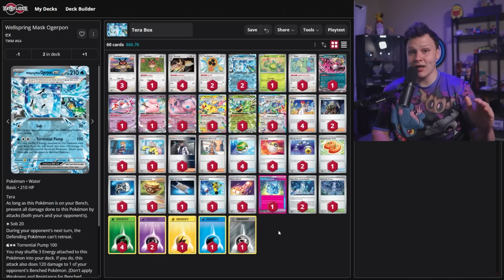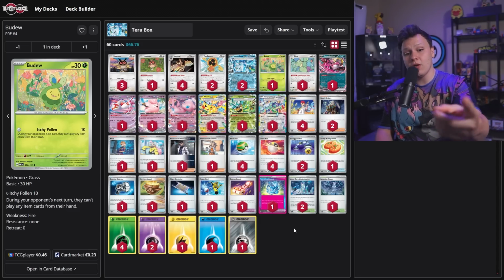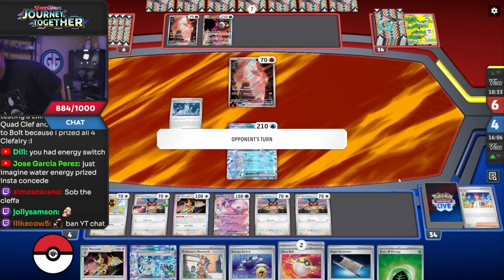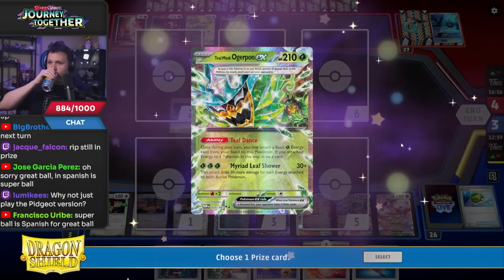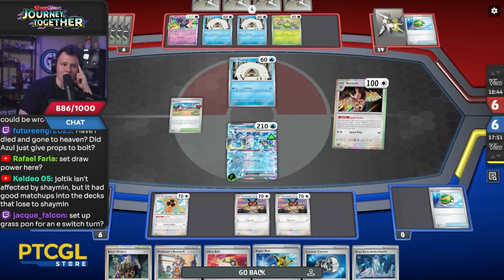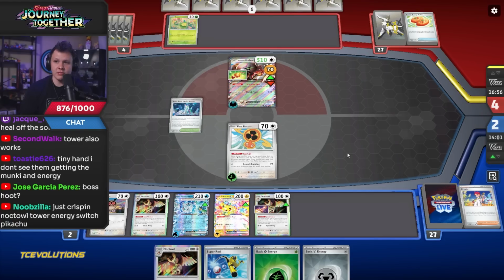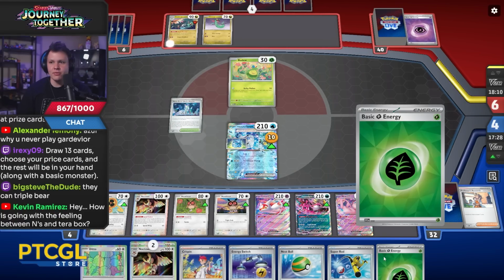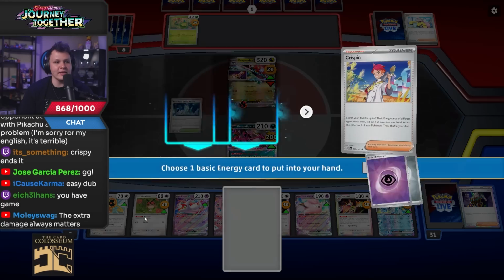Trying Daichi Shimada's Top 4 Tera Box Deck